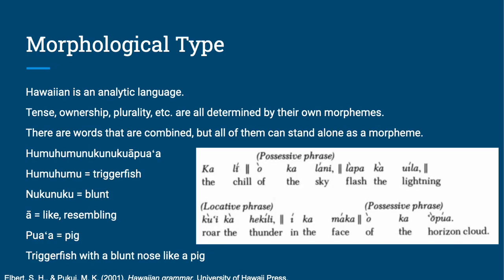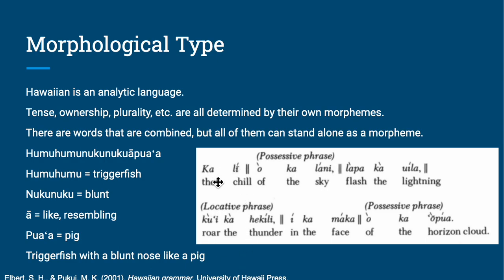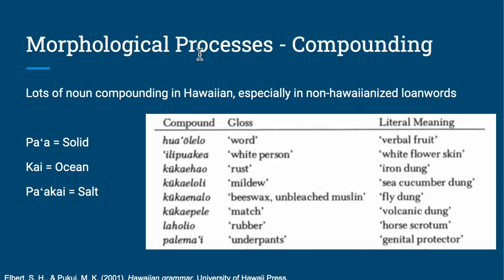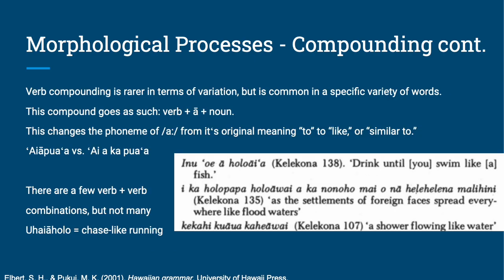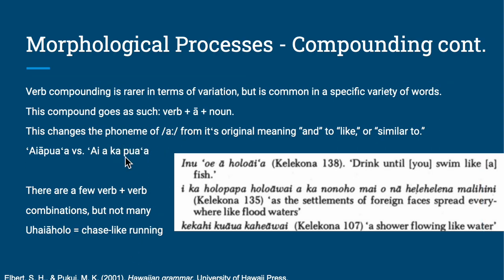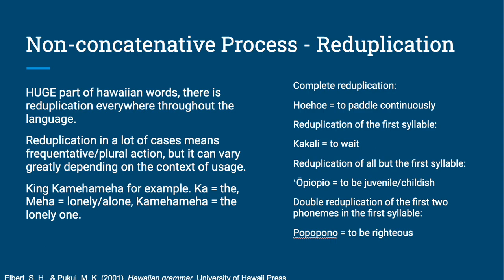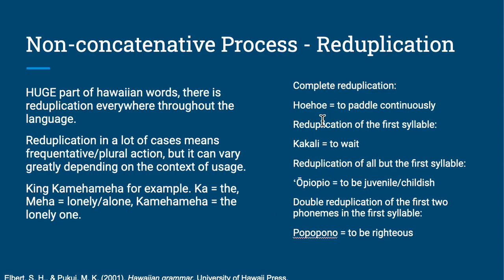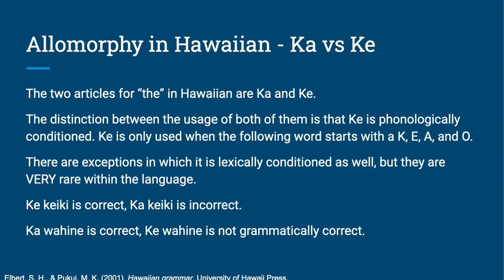Hawaiian Morphology Presentation